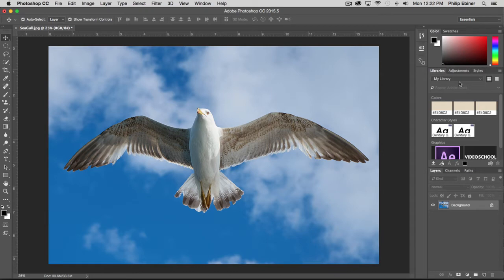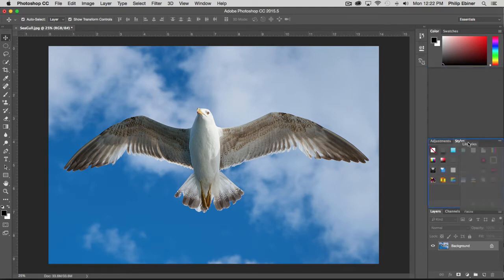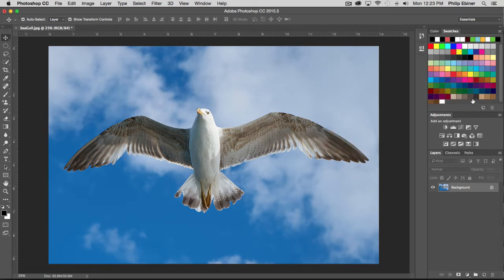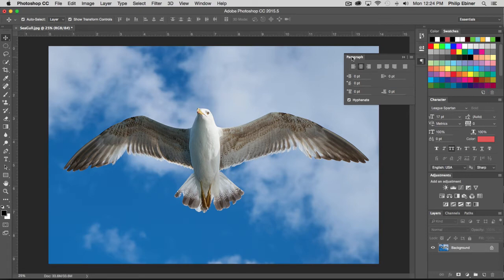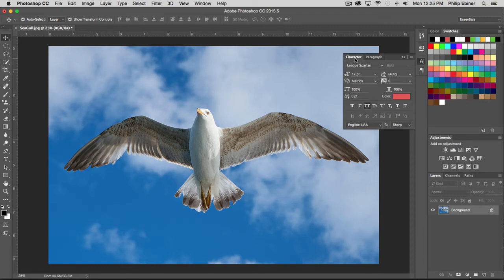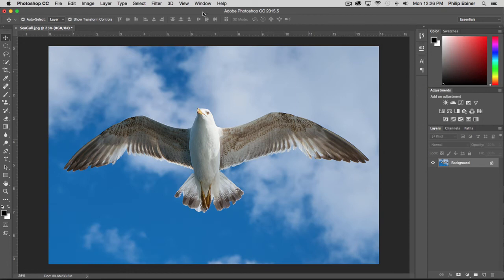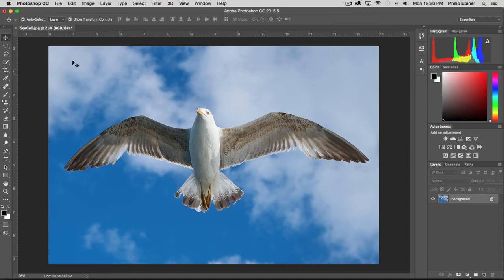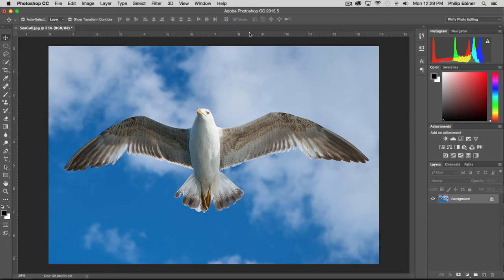Adobe Photoshop CC The Complete Beginner Course : 05 Customizing Your Workspace an Panels